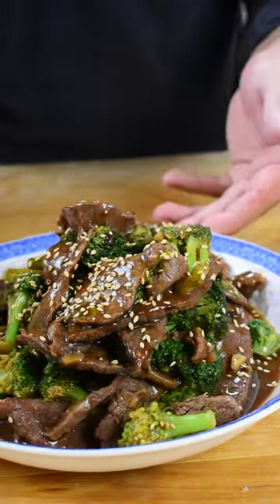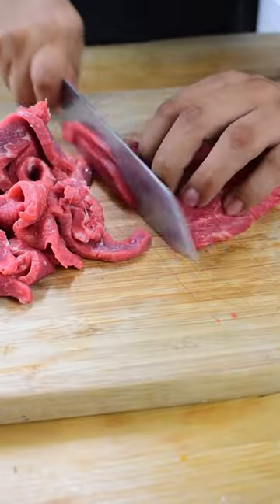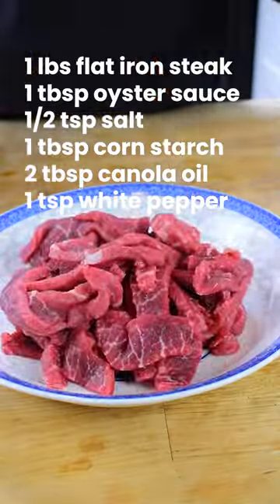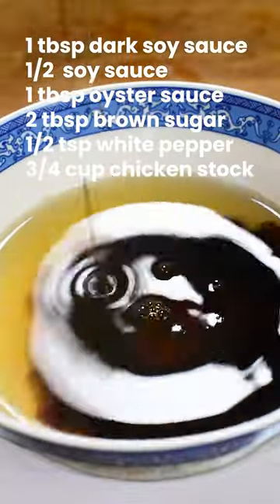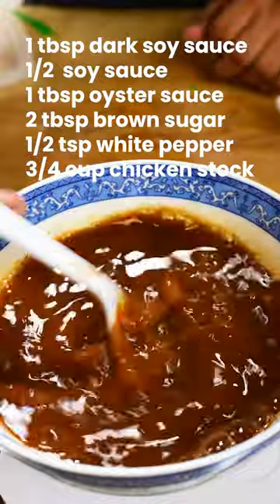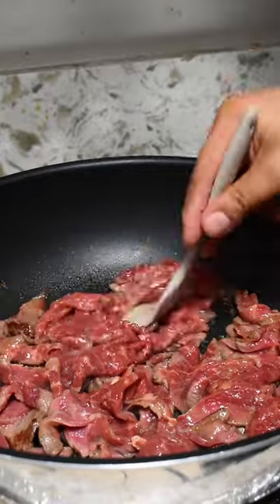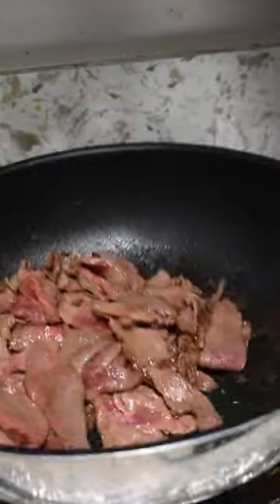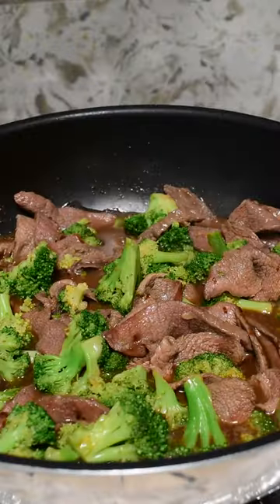How to make Beef and broccoli at home(easy)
if your in the mood for take out then this recipe is for you beef and broccoli stir fry is a amazing and easy dish to make at home
full step by step in food blog kitchenuproar.com